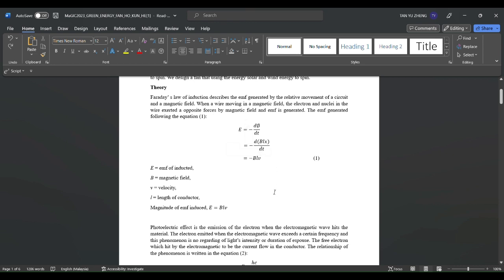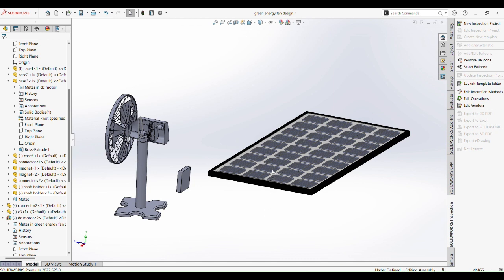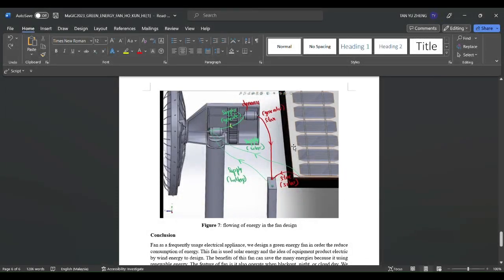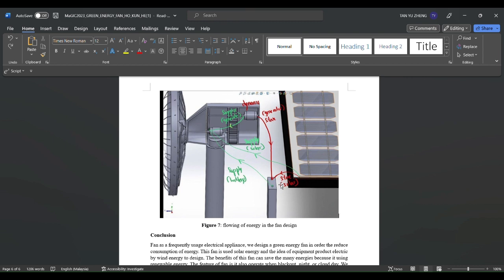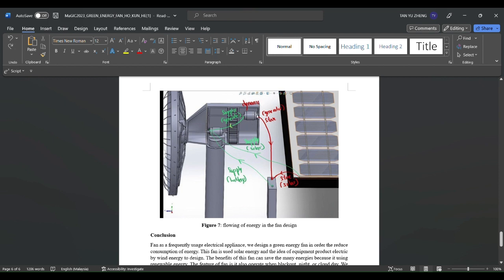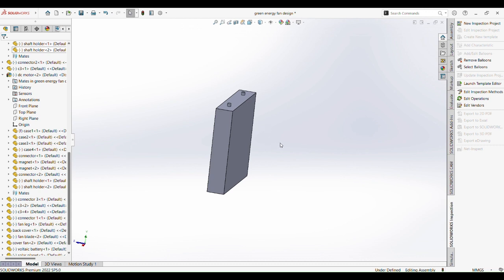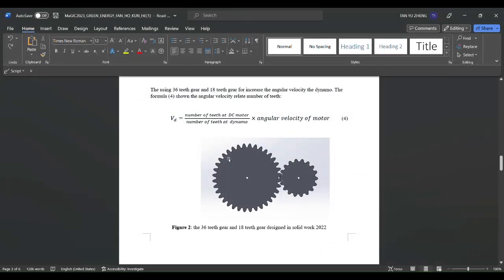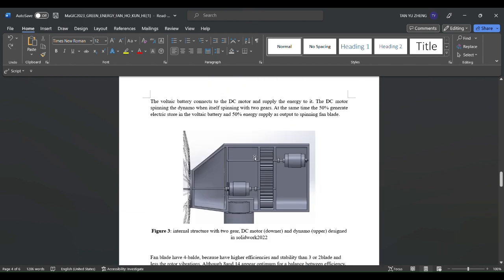Green Energy Fan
The fan is using renewable energy (solar energy) as main energy. The Dc motor in the fan rotate the dynamo, and the dynamo generate electric and supply back to fan in order to continue operate fan when the input by solar energy is zero.